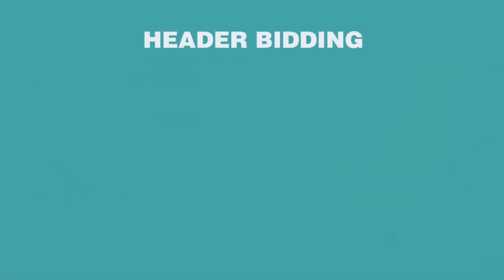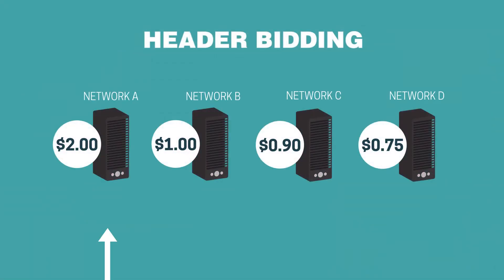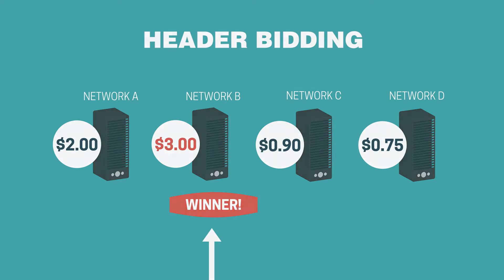What is Header Bidding? | Go For Teal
We go over what is header bidding, the core behind the ad technology at Mediavine. Learn what powers the auction of auctions in this latest Go for Teal video.

Chapters:
0:00 What is header bidding?
0:58 A world before header bidding...
2:23 How does header bidding solve waterfalls?
2:53 How can you run header bidding?